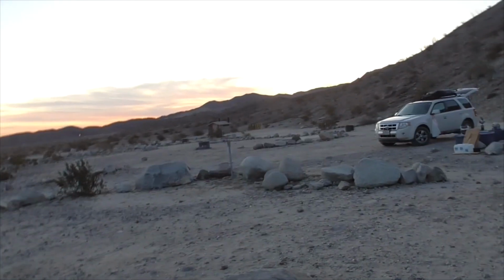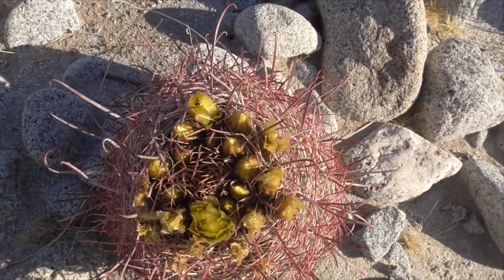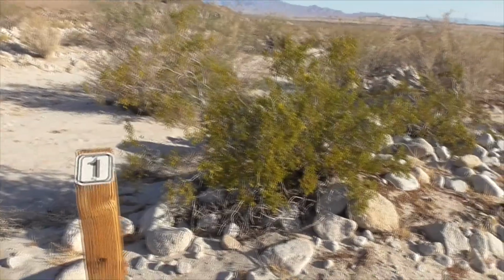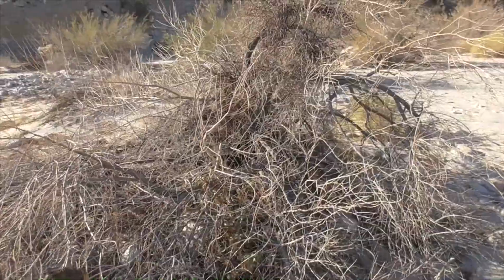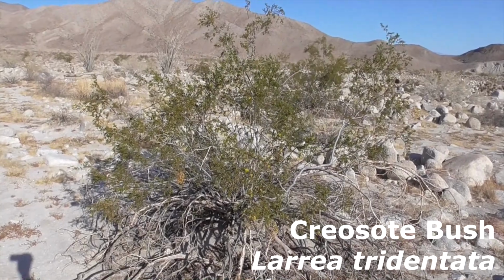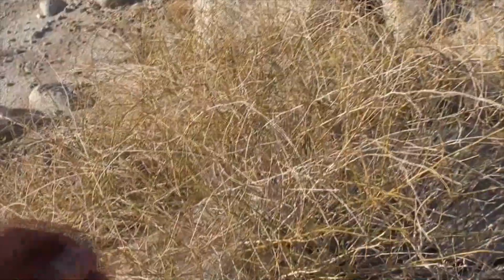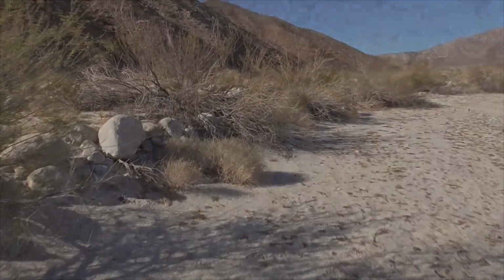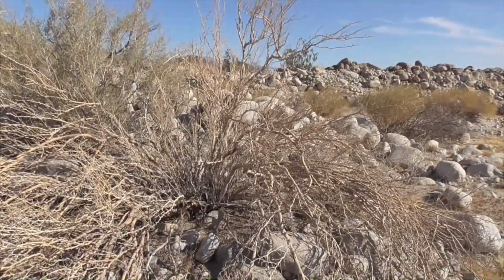Amazing ELEPHANT TREES TRAIL Biologist tour, Anza-Borrego Desert State Park (Bursera microphylla)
Join our local biologist on an informative and unique tour of the Elephant Trees Trail, Anza-Borrego Desert State Park, Fish Creek Campground.

Note:  I got into 20 great minutes of our desert plants, then something went wrong with the video.